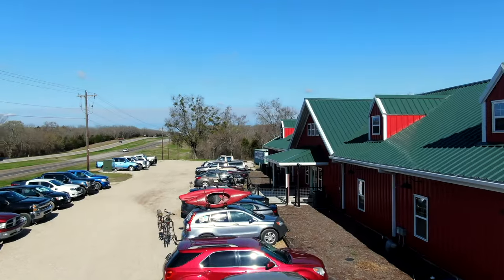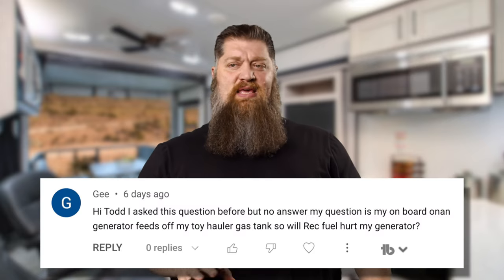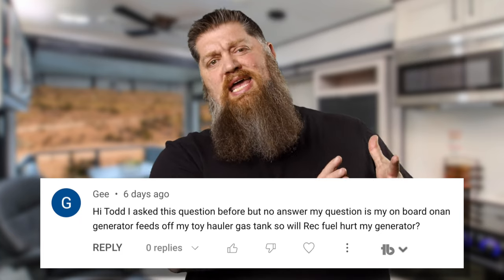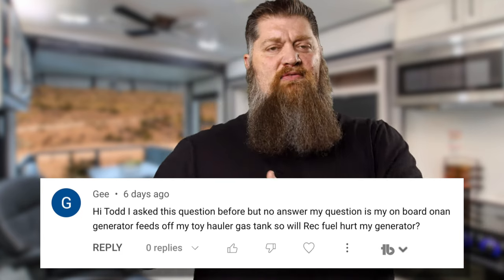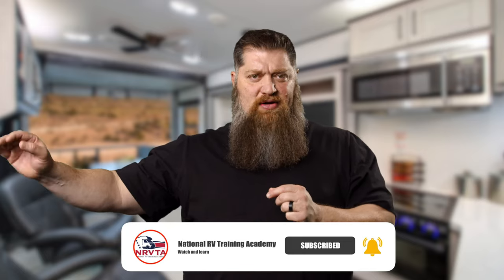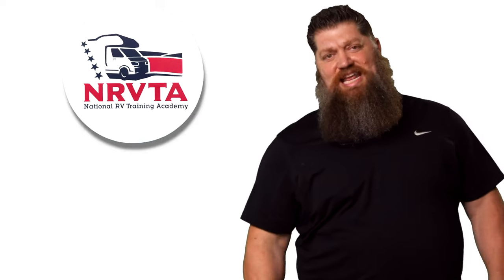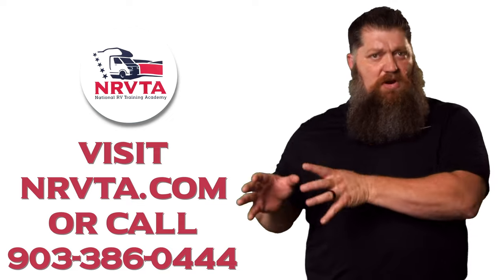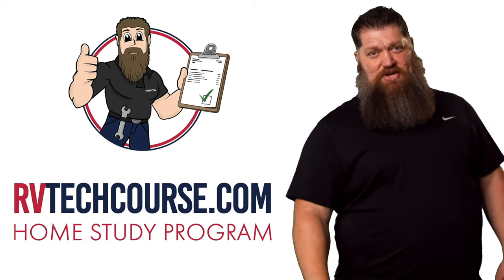Can I use my fuel from my toy hauler in my generator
Can I use my fuel from my toy hauler in my generator. I have multiple tanks in my Toy hauler. can I use the gas for my toys in my generator?